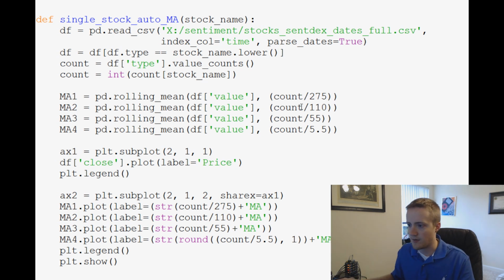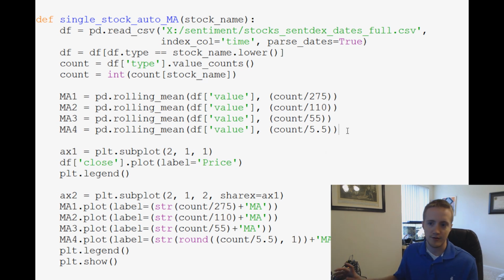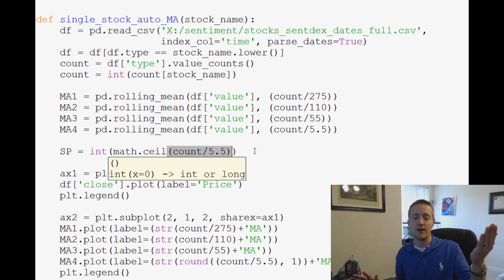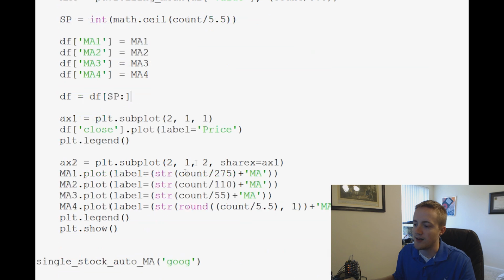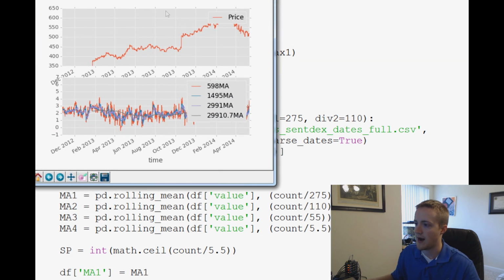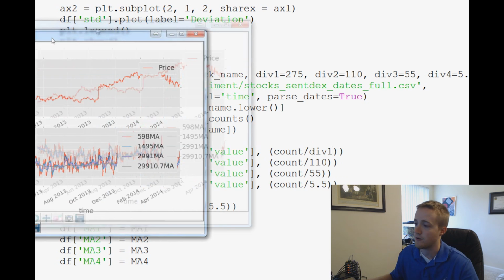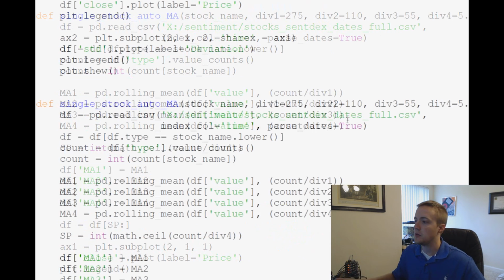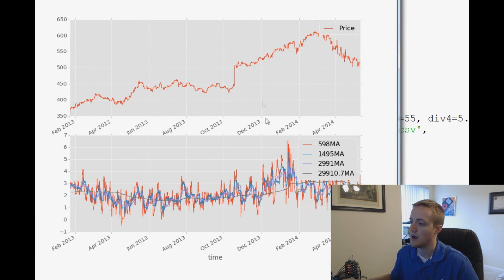Python and Pandas for Sentiment Analysis and Investing 7 - Dynamic Moving Averages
This series uses python with Pandas for data analysis. Our data set will be a database dump from Sentdex.com

sentiment analysis, containing about 600 stocks, mostly S&P 500 stocks.

Pandas is used to work with our data quickly and efficiently. The ideas of Pandas is to act as a sort of framework

for quickly analyzing data and modeling it.

Python Module downloads:
(Get all of the listed dependencies, or at least the major ones like NumPy, Dateutils, Matplotlib, )